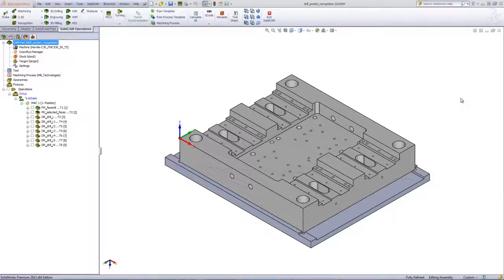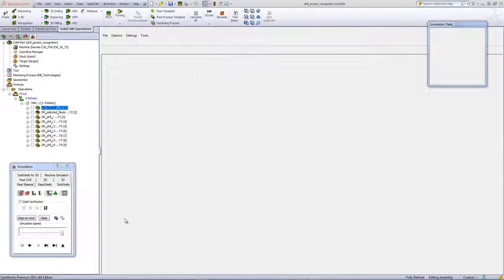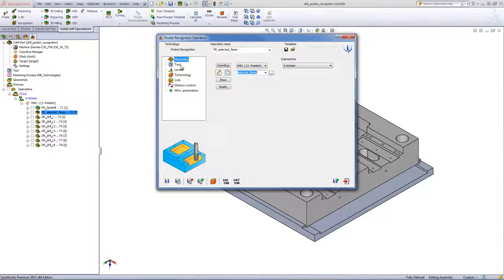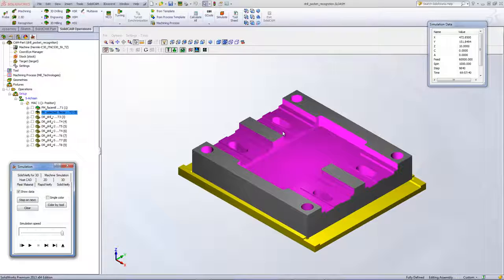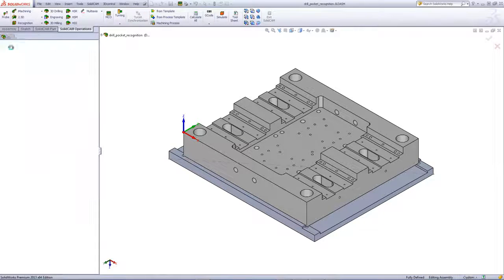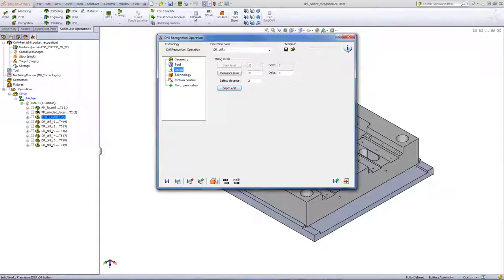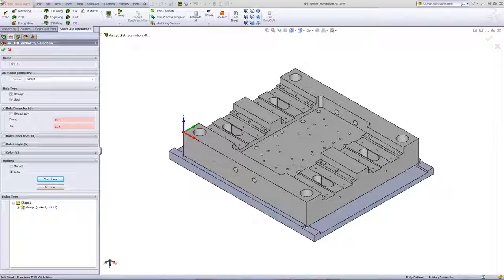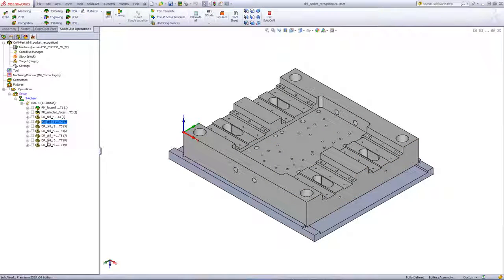Hướng dẫn tổng quan SolidCAM: Drill Pocket Recognition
Một cái nhìn tổng quan và những hướng dẫn sơ bộ về giải pháp Drill Pocket Recognition của SolidCAM.